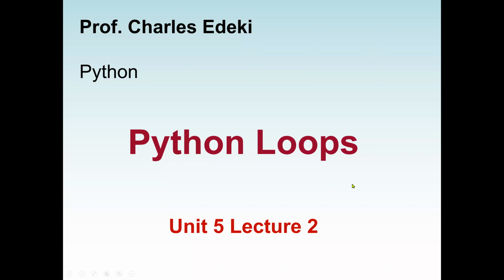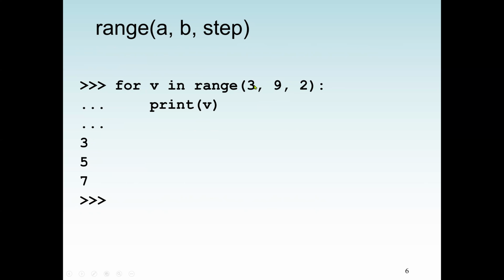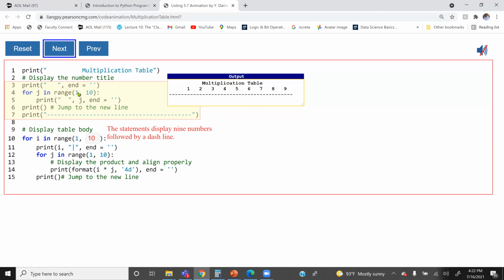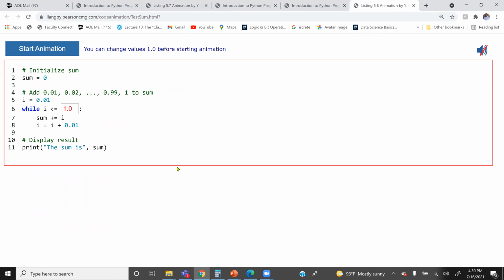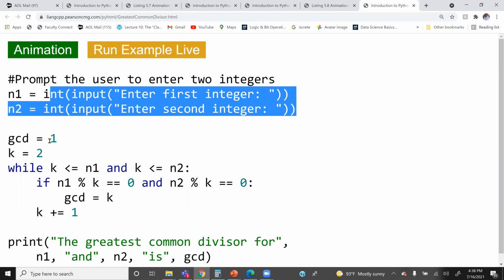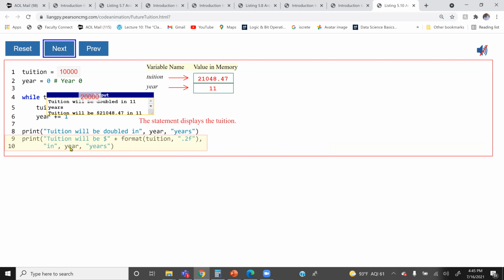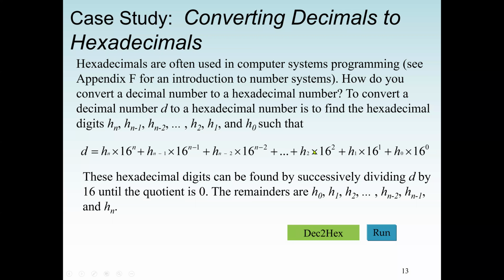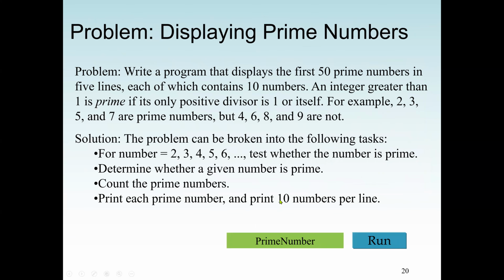Python Loops: For Loop Syntax and Code Examples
Numeric Range Loop
The most basic for loop is a simple numeric range statement with start and end values. The exact format varies depending on the language but typically looks something like this:

    loop body

Here, the body of the loop is executed ten times. The variable i assumes the value 1 on the first iteration, 2 on the second, and so on. This sort of for loop is used in the languages BASIC, Algol, and Pascal.